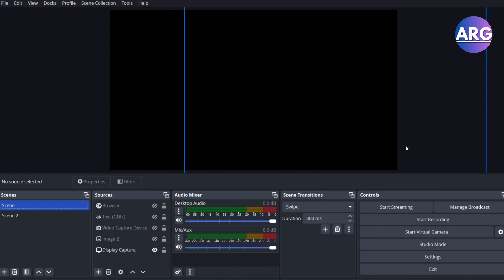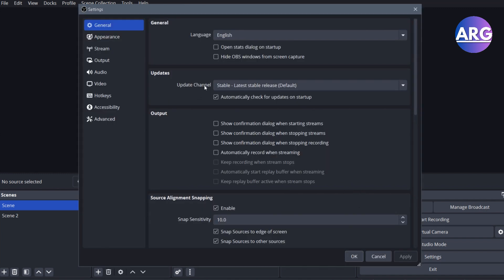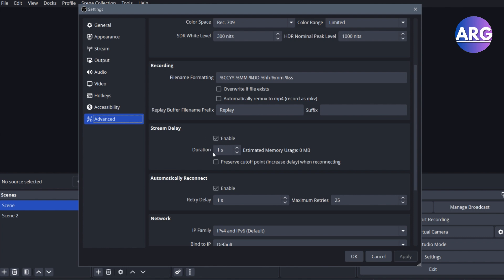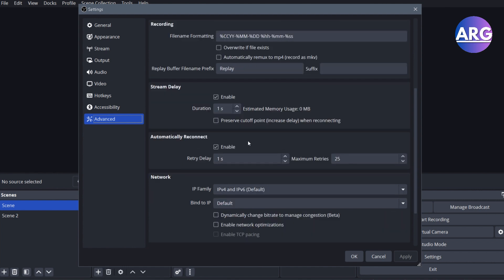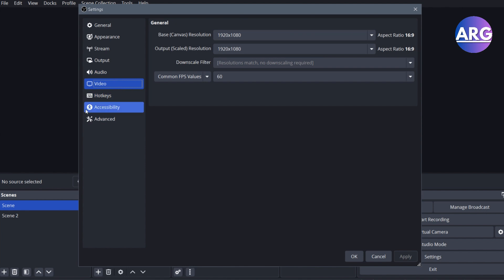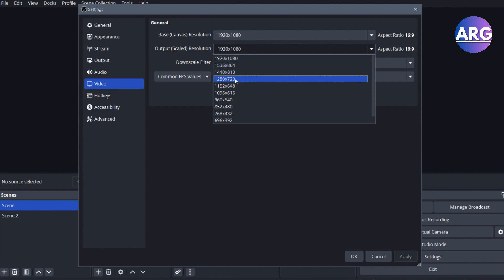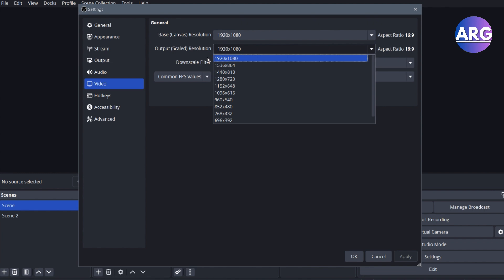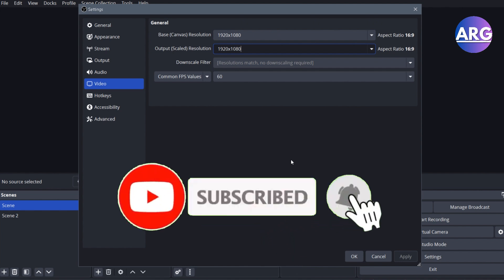How To Remove Delay On Stream OBS (Best Method)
How To Remove Delay On Stream OBS